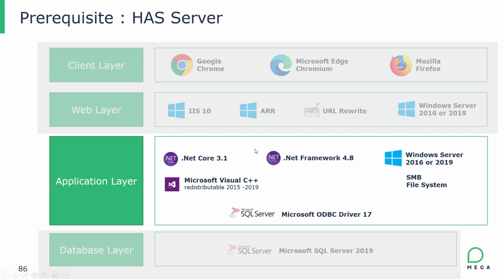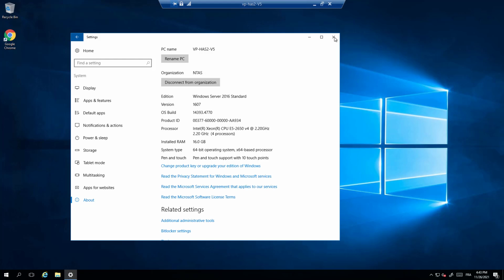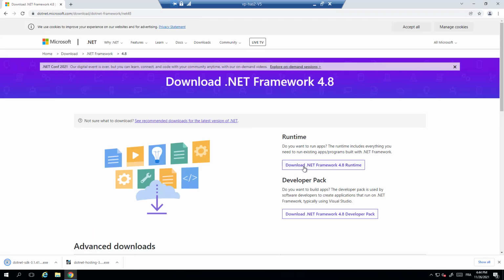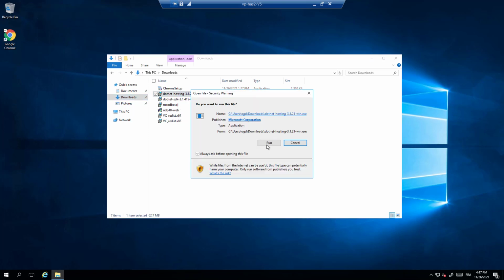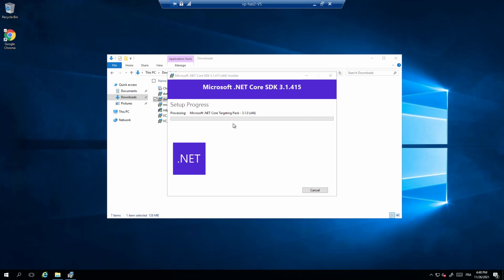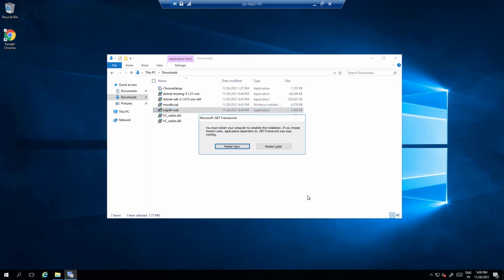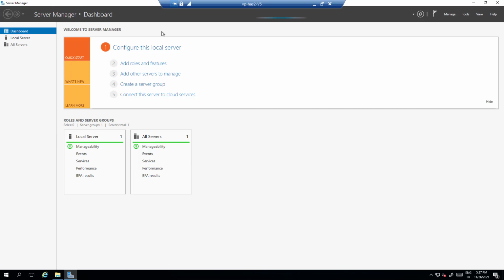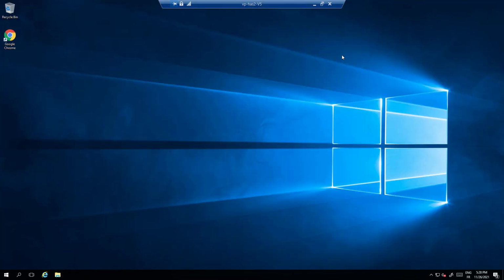HOPEX V5 HAS Server prerequisite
Discover in this video how to install all the prerequisite for HOPEX V5. You will learn to install .net Core, .net Framework, C++ redistributable and configure the server.

CAUTION : .net core prerequisite is now .net 6 contrary to what is shown on the video.